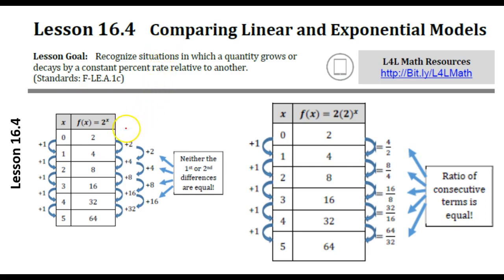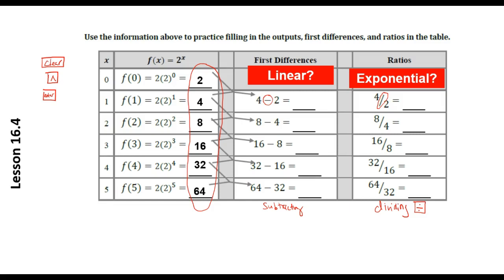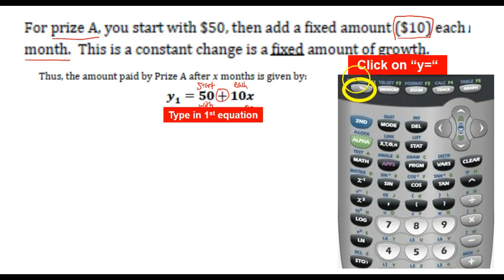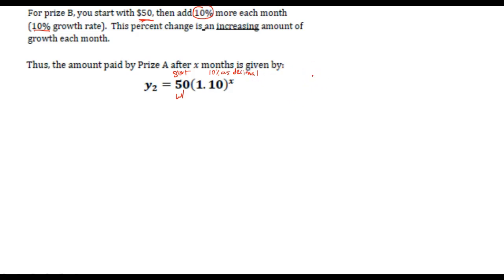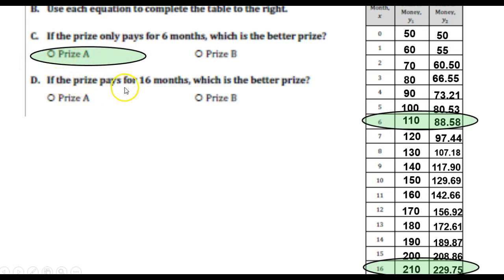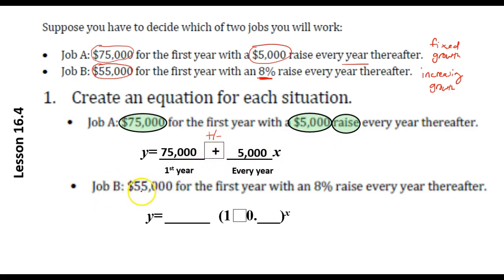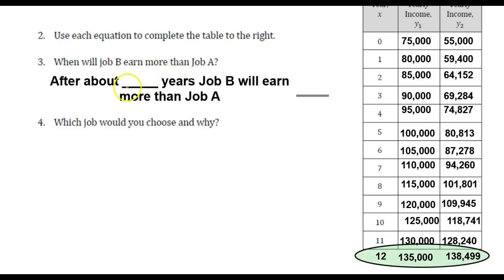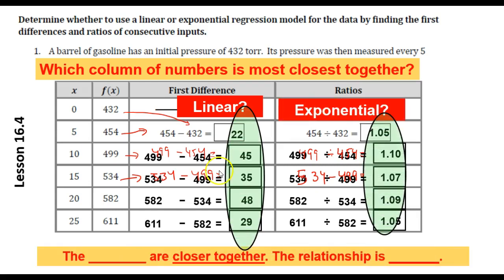Algebra 1B Credit 5 Lesson 16.2 Comparing Models (Part 1)